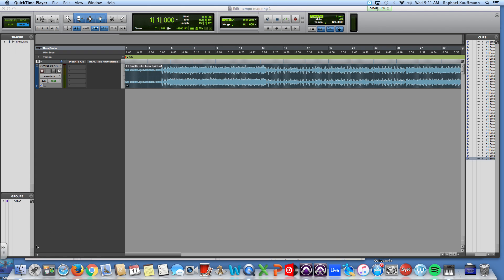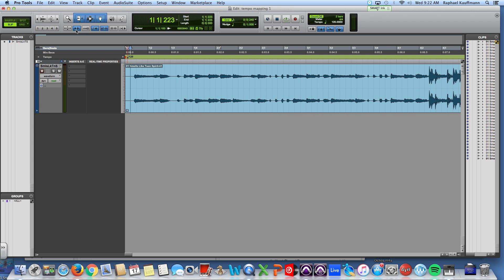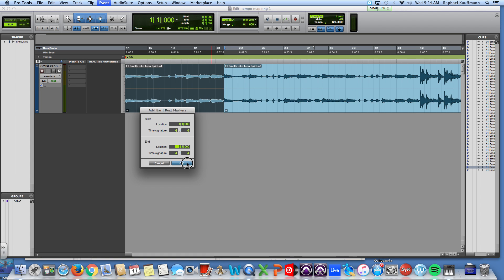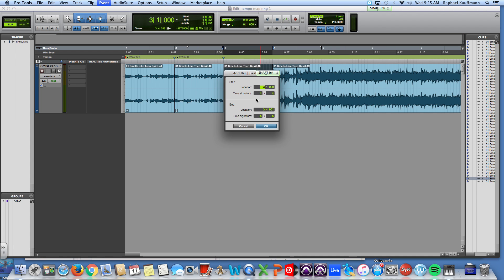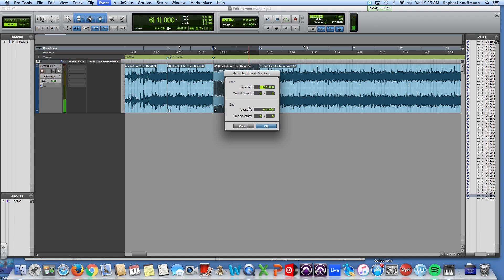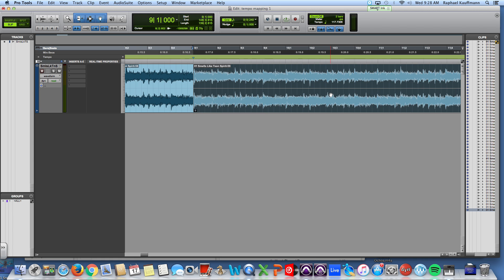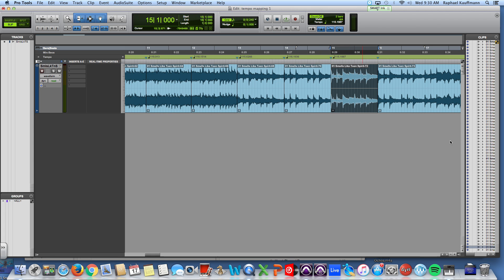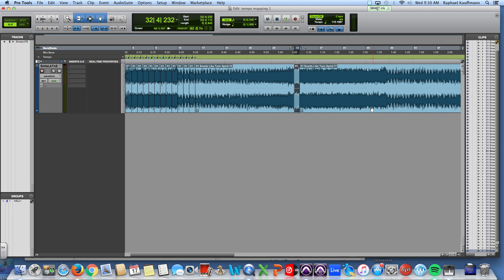Pro Tools - Tempo Mapping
Creating a tempo map allows you to set your grid to pre-recorded live music, making it possible to add virtual instruments, tempo-synced effects, and more.